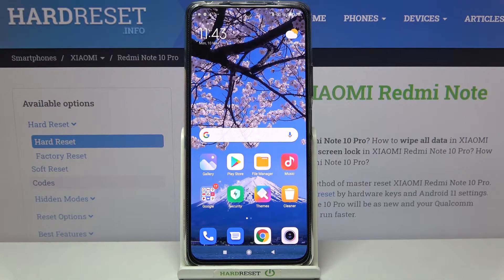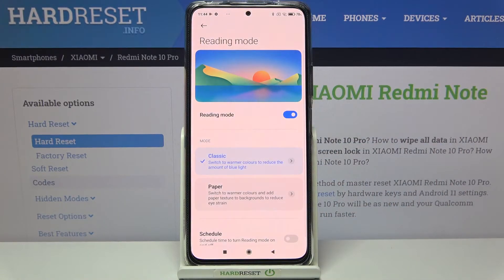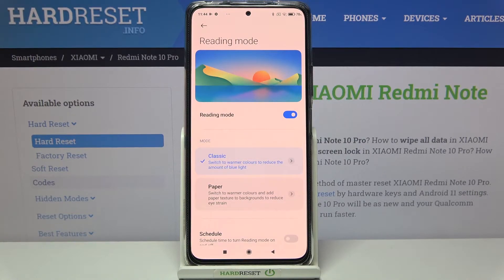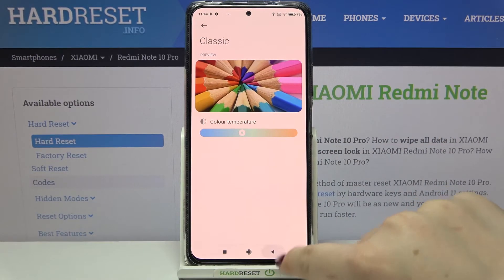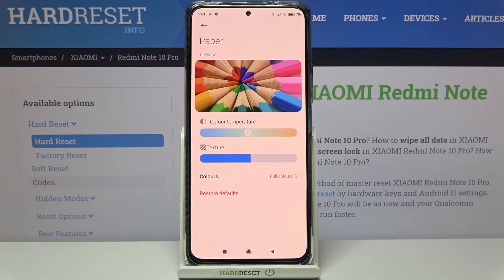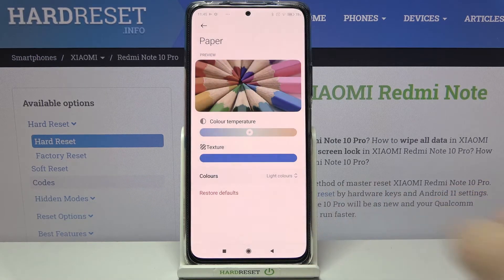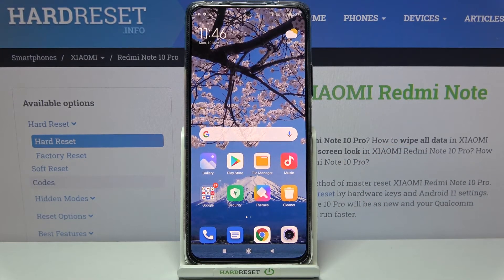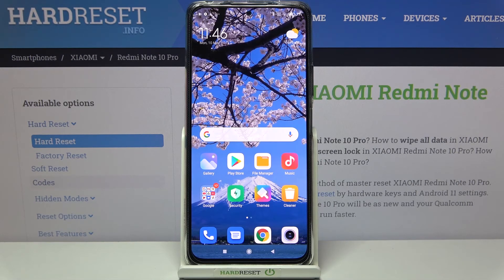How to Enable Night Mode in XIAOMI Redmi Note 10 Pro – Reduce Brightness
Learn more info about XIAOMI Redmi Note 10 Pro:
Interested in how to reduce brightness using XIAOMI Redmi Note 10 Pro night mode? Are you looking for an option that will automatically decrease the brightness in XIAOMI Redmi Note 10 Pro? Check out the attached instructions, where we show you how to smoothly activate night mode in XIAOMI Redmi Note 10 Pro. If you would like to switch on eye protection in your Xiaomi device, follow the presented instruction and learn how to use night mode to reduce brightness in XIAOMI Redmi Note 10 Pro smoothly. Let’s follow the tutorial and activate night mode in your Xiaomi device within a couple of seconds. Visit our HardReset.info YT channel and discover many useful tutorials for XIAOMI Redmi Note 10 Pro.

How to enable Night Mode in XIAOMI Redmi Note 10 Pro? How to activate Night Mode in XIAOMI Redmi Note 10 Pro? How to use Night Mode in XIAOMI Redmi Note 10 Pro? How to turn on Night Mode in XIAOMI Redmi Note 10 Pro? How to reduce brightness in XIAOMI Redmi Note 10 Pro? How to protect eyes in XIAOMI Redmi Note 10 Pro?